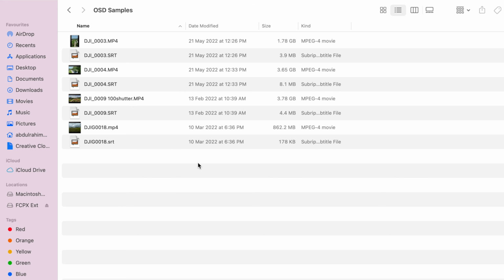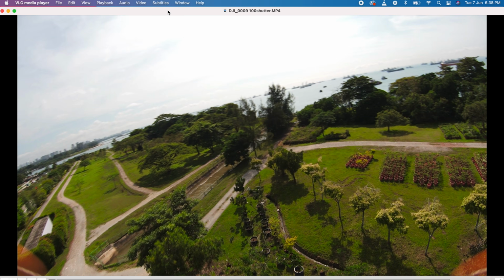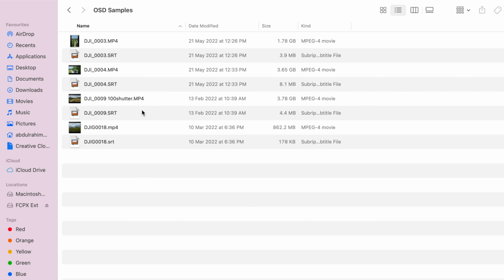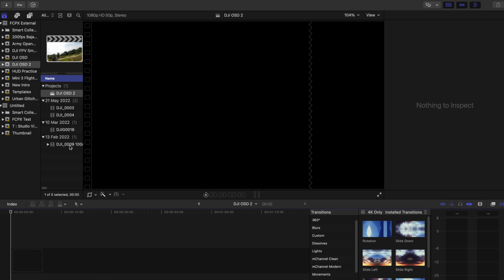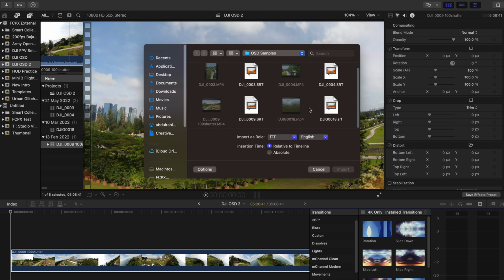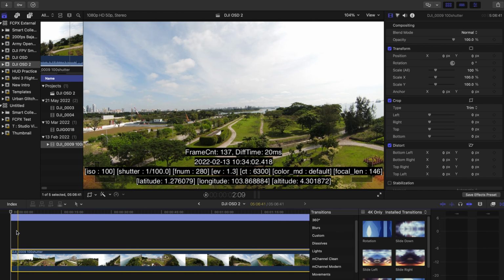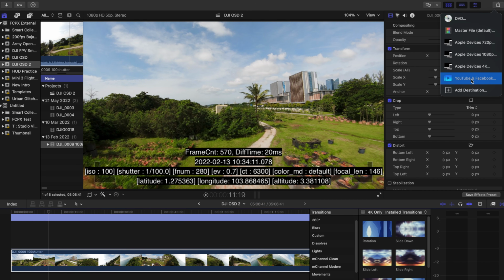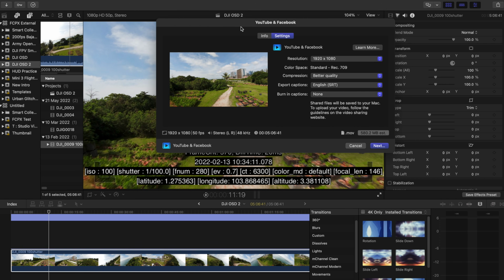DJI SRT File | REALTIME OSD As Captions / Subtitles Tutorial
Tutorial Tuesday! Bringing you a quick guide on how to use your On-Screen Display SRT file that comes along your DJI footage files.

This hustle is living out my dreams. Like what i do?

- DJI FPV Combo 4K 60fps FPV Drone